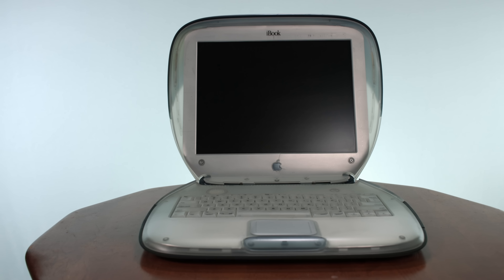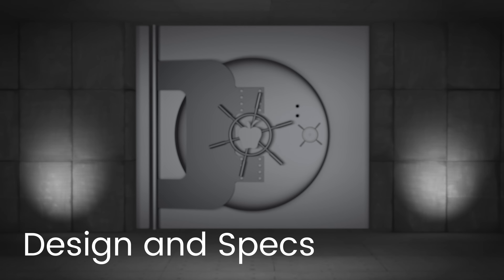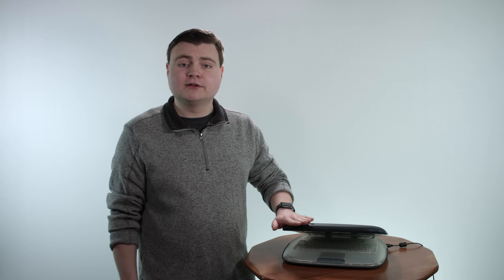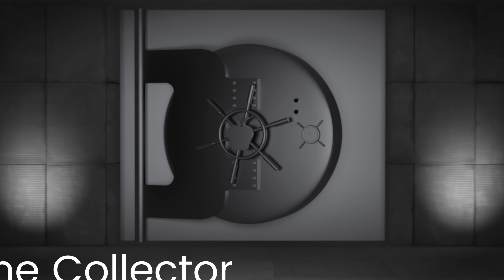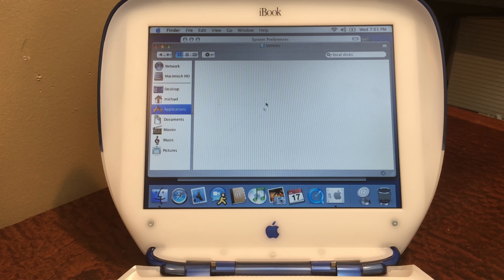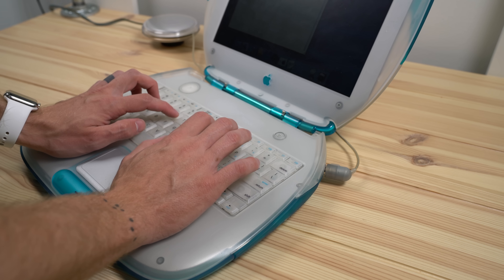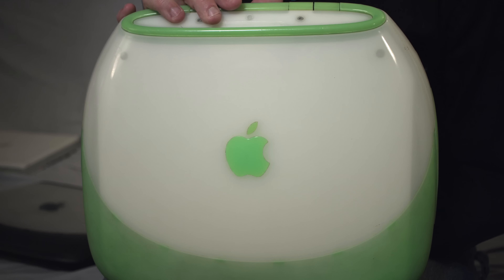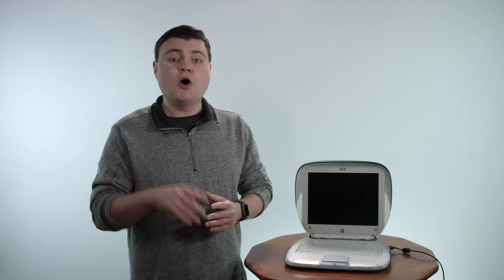iBook G3 Clamshell (ft. 512 Pixels and Michael MJD) - Vintage Apple Vault #1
20 years ago, on July 21, 1999, Steve Jobs introduced the first iBook; it solidified Apple’s new product strategy, and set the bar for future notebook computers. Join Ken, Stephen Hackett from 512 Pixels, and Michael MJD, as they explore this vintage Mac. Plus, another collector swings by and shows how he uses this 90’s computer in a modern setting.

Get more vintage Apple tech!
Don’t miss future tech videos!

THE AWESOME PEOPLE BEHIND VINTAGE APPLE VAULT
Brent Penrose (PenroseFilms)
Will
Dylan Hopf
Carl P.
Ken Hoerz
Zach Unferth
Druaga1 (@druaga_1)
Stephen Hackett (@ismh)
Colin Wirth (@ThisDoesNotComp)
Michael MJD (@mjdtweets)
Nauta (Sinneau)
Nic (Lilz)
Ken